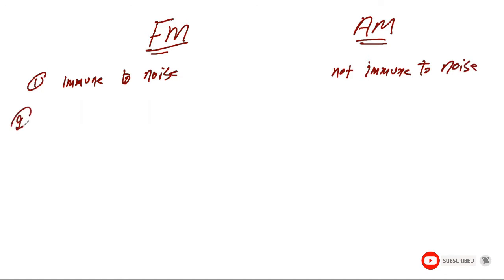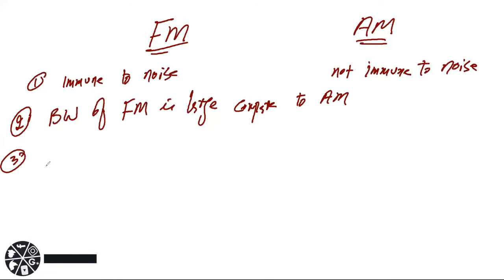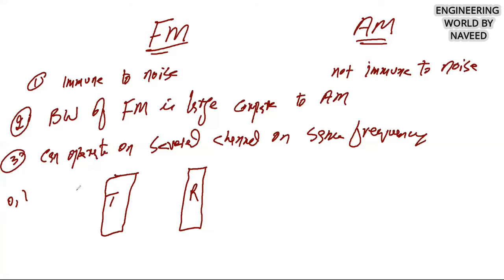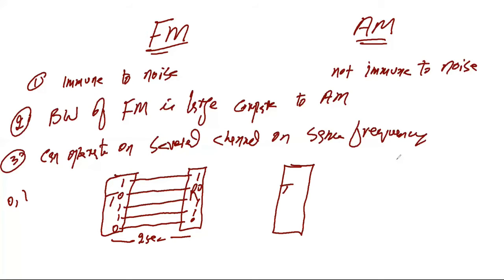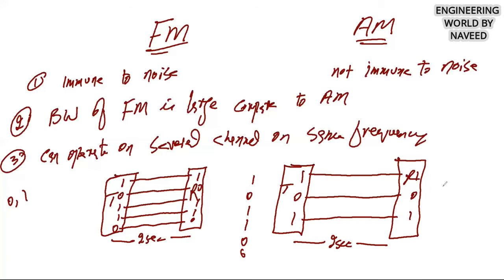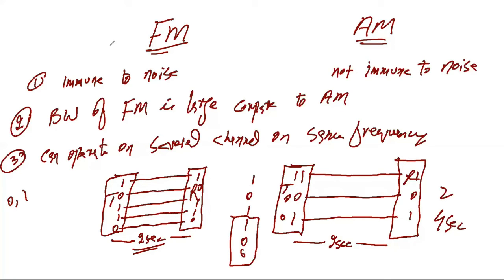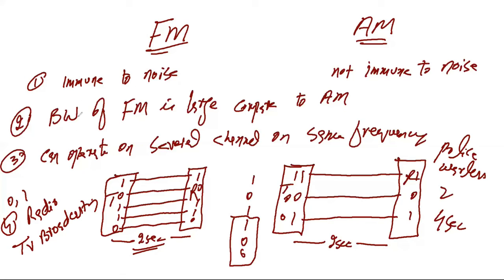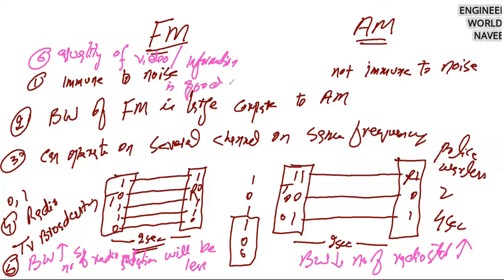06 Main Difference between FM and AM || Physics || Engineering World By Naveed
Hi,

In this video, i discussed about the 06 Main Difference between FM and AM

.Thank you so much.